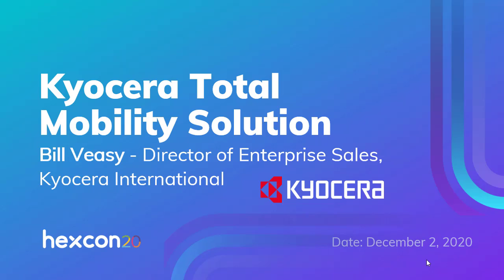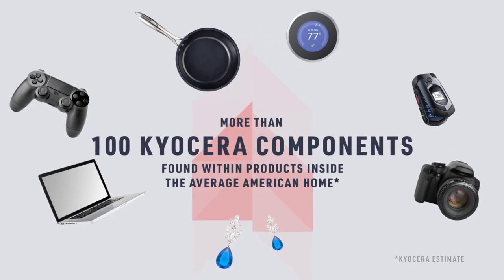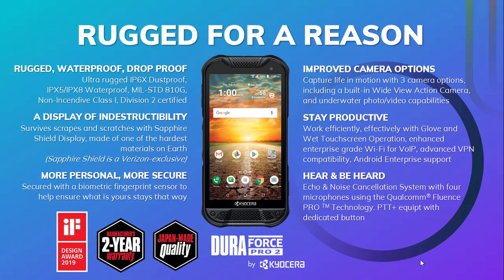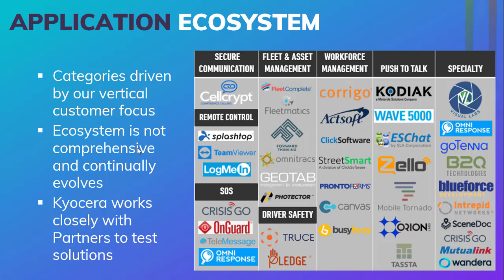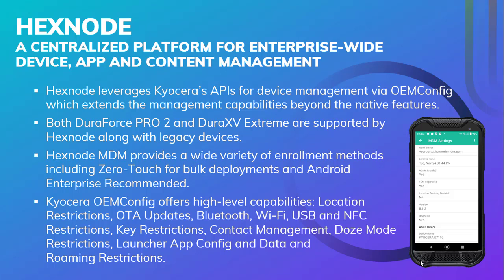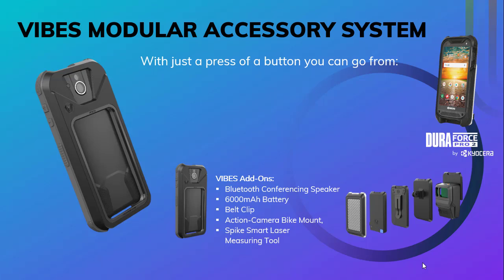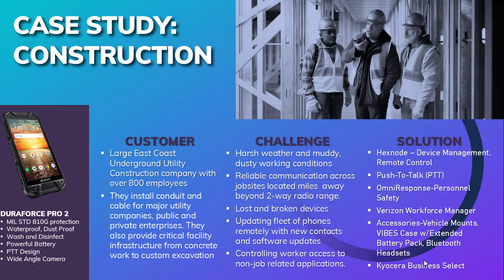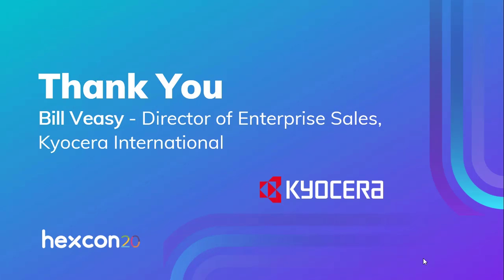How Hexnode and Kyocera Create a Total Mobility Solution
Kyocera is a top manufacturer of rugged devices in the market and participated as an OEM in Hexnode's first-ever user conference. Listen to Bill Veasy, Director of Enterprise Sales at Kyocera, talk more about the capabilities of Kyocera devices and how Hexnode helps to manage them.